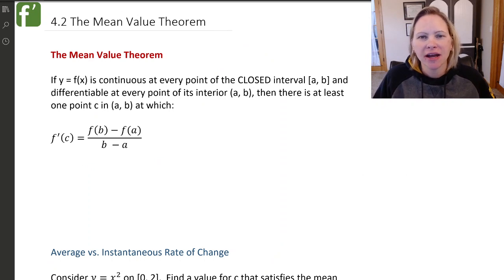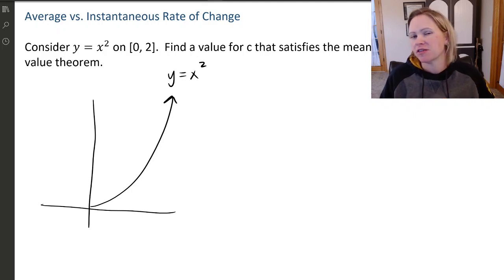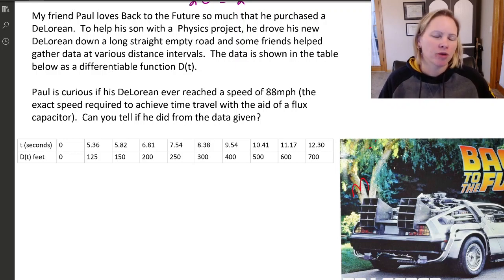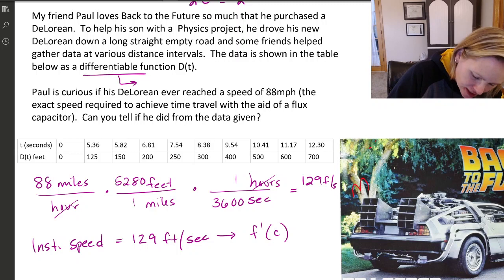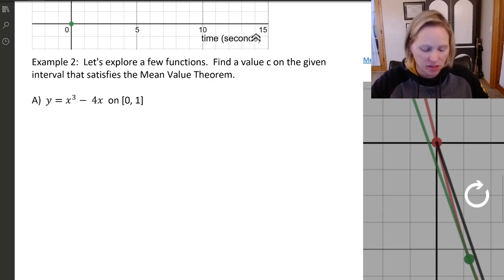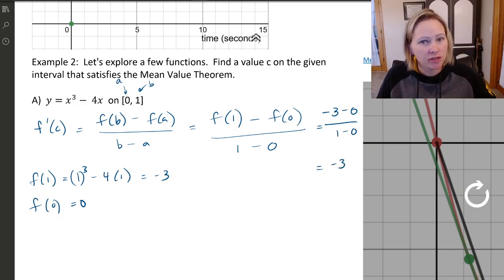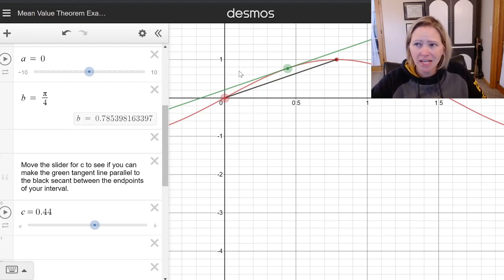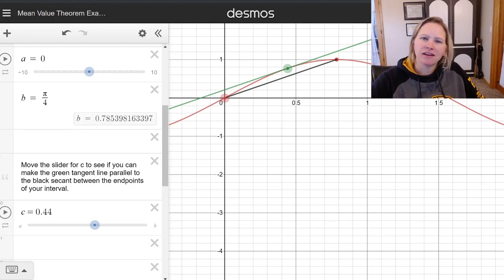4.2 The Mean Value Theorem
Find out what the Mean Value Theorem is and how we can use it in Calculus.  Explore applications of the MVT.  This video is intended for AP Calculus students.